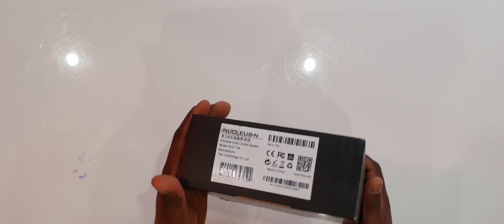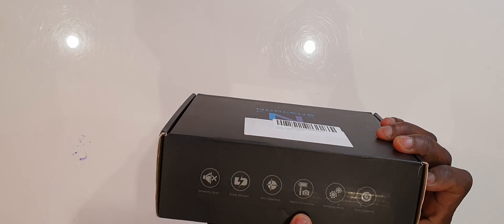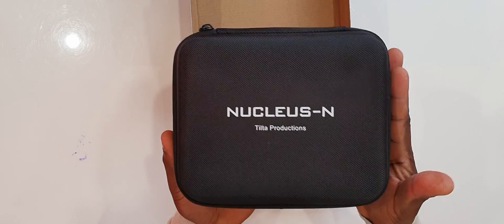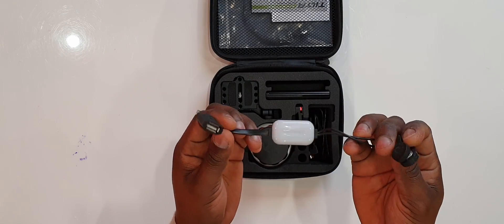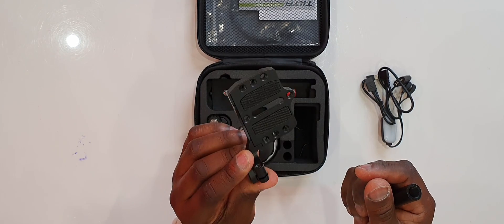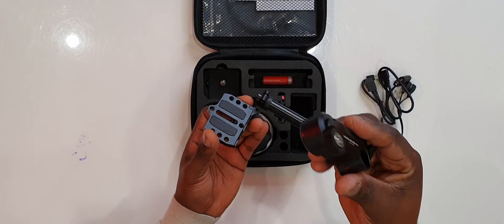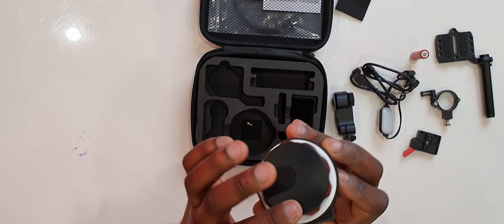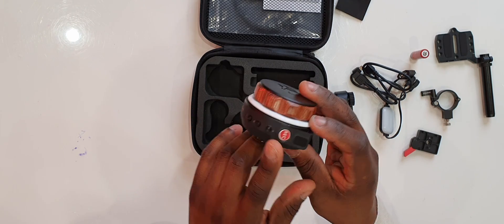The Tilta Nucleus N